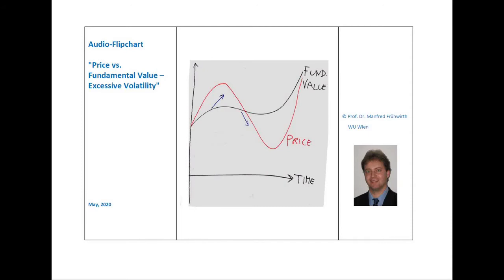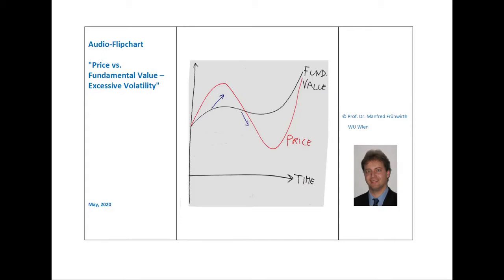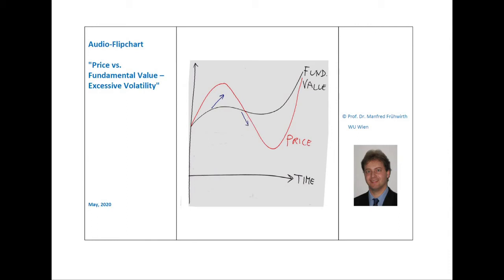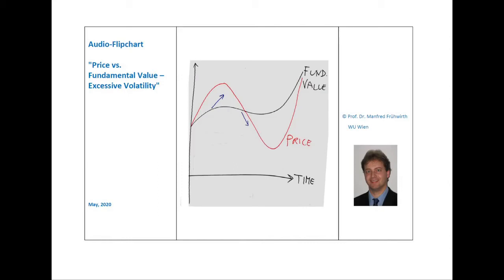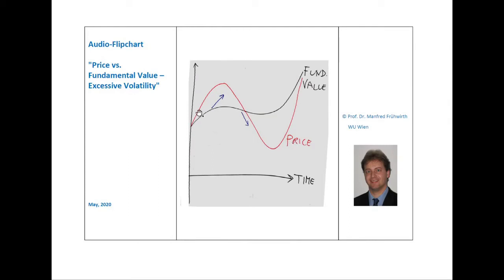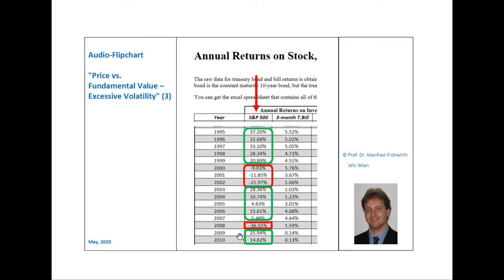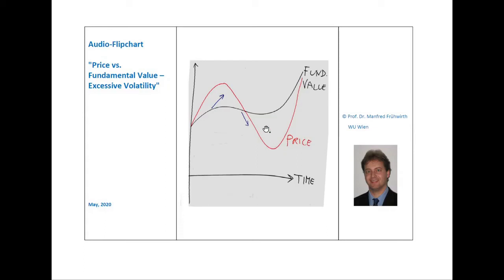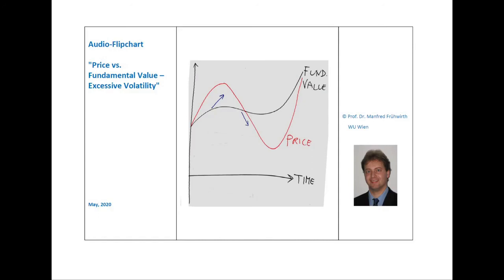Price vs. Fundamental Value - Excessive Volatility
This audio-flipchart presents the "normal" evolution of the price of a security and its fundamental value (which you can determine by performing a sound valuation). This is illustrated at the example of a stock. The video shows that over the long run the fundamental value shows a positive trend and that there are usually waves caused by the business cycle. Moreover, the video describes a substantial difference between Neoclassical Finance and Behavioral Finance. In a Behavioral Finance world the price of a stock does not always equal its fundamental value and the price fluctuates far more than the underlying fundamental value ("excessive volatility", "irrational exuberance"). This creates short-term momentum and long-term mean reversion. The audio-flipchart shows how and why financial market bubbles develop, why bubbles burst and that after a crash, the stock prices usually go up. This is also evidenced by several real-world examples like the Great depression around the year 1929, the Dot.com bubble around the year 2000, the real estate bubble before the year 2007 and the financial crisis in 2008.

This video is part of my series of Behavioral Finance videos on Youtube. If you are happy with this video, I appreciate if you like it at Youtube or recommend it to your colleagues and friends. More details on Behavioral Finance and Behavioral Corporate Finance can be extracted from my book "Behavioral Corporate Finance - Grenzen der Rationalität in der Betrieblichen Finanzierung" (in German language).